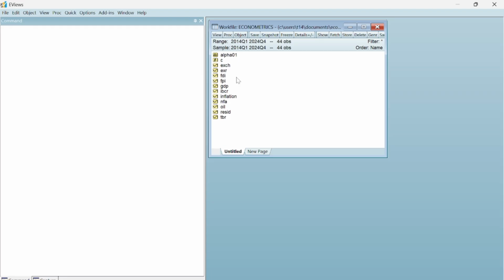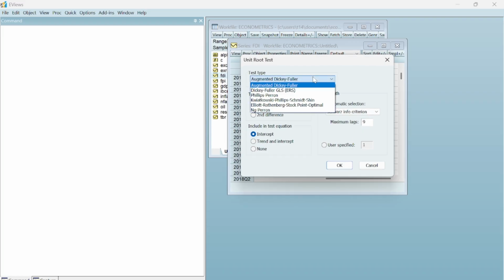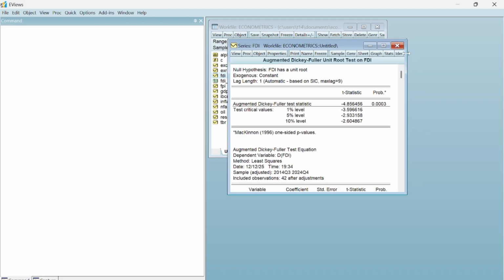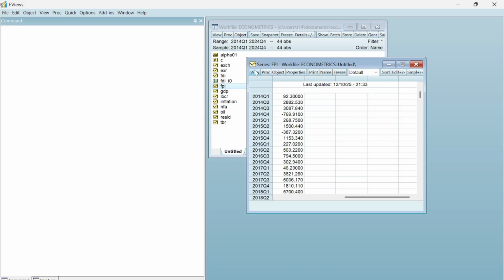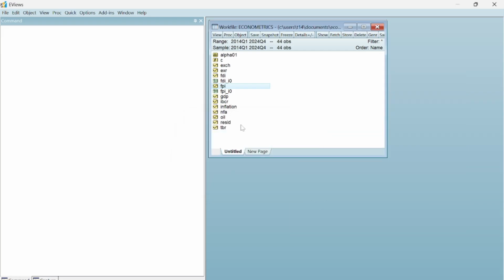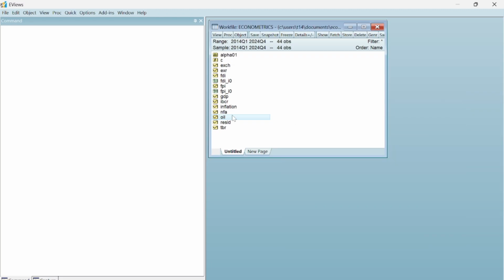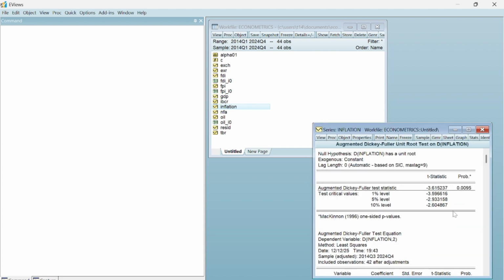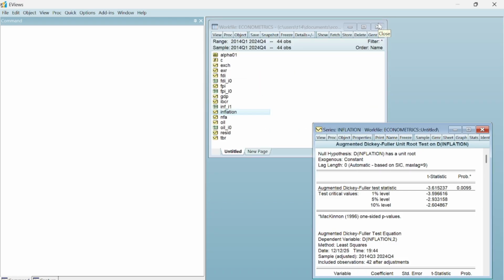ADF Unit Root Test in EViews | Step-by-Step Tutorial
Nigerian data.
You will learn how to check for stationarity, interpret the ADF results, and understand when your variables are suitable for time series and econometric analysis.

This tutorial will be useful for students, researchers, and analysts working with macroeconomic data in Nigeria or conducting applied econometrics.